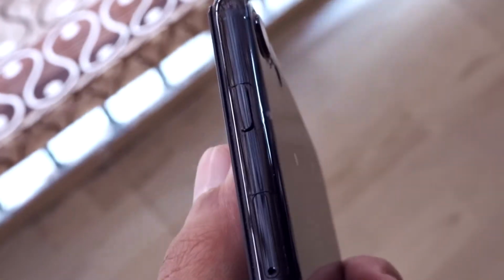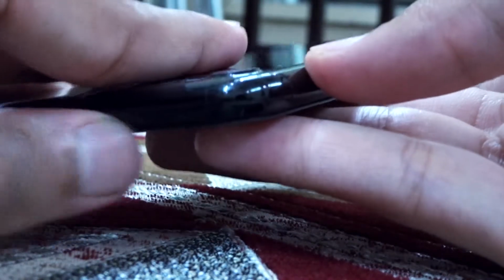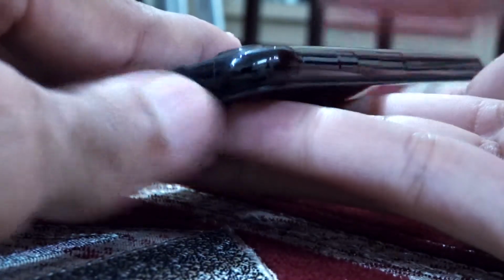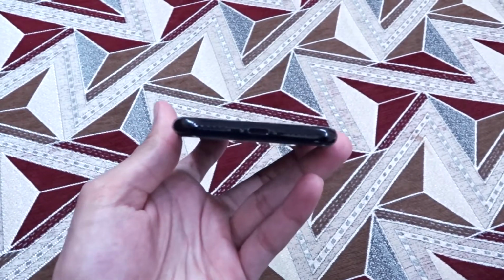I Tried To Install A Skin On My Phone For The First Time !! What Happened ??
I AM BACK AND BETTER THAN EVER

**MUSICS**
AllttA